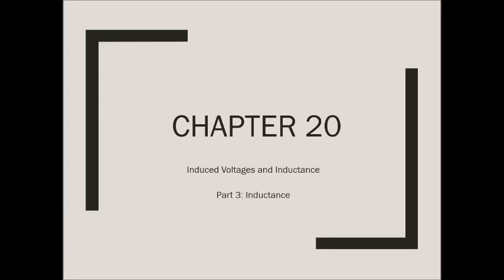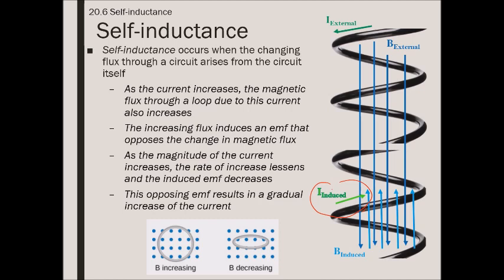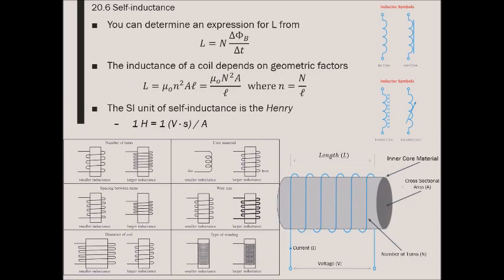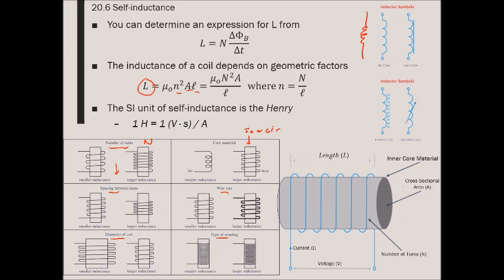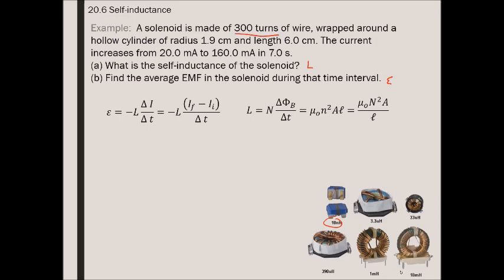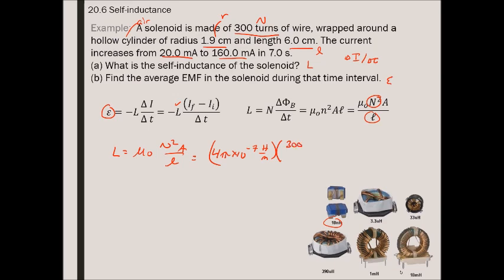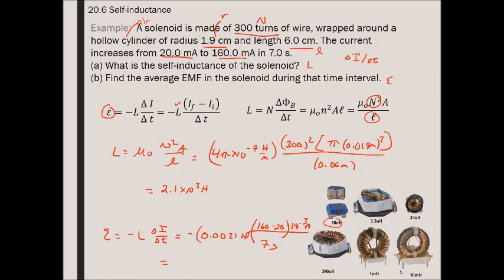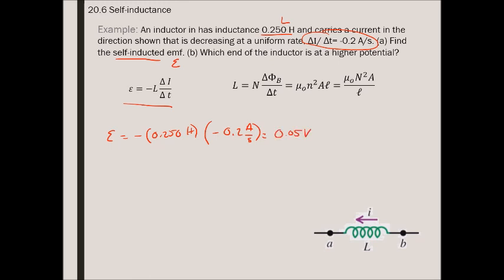Chapter020 Part3A Inductor